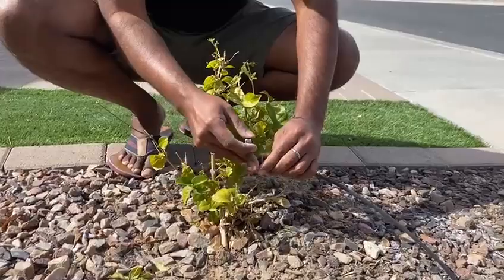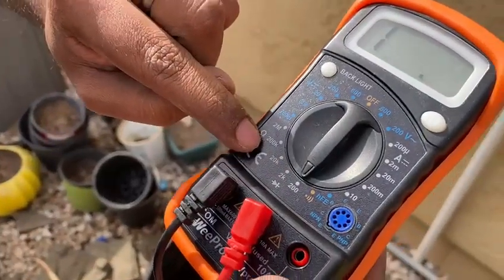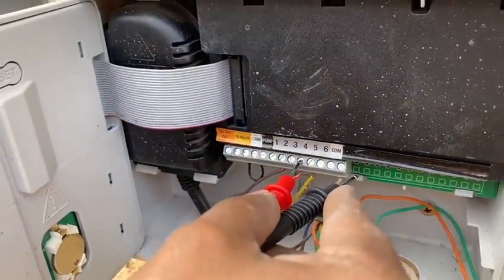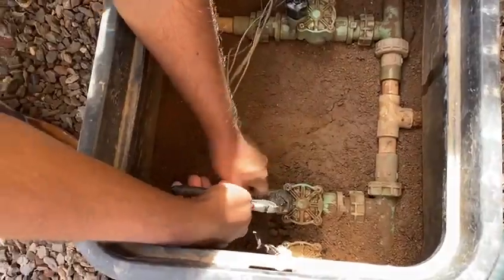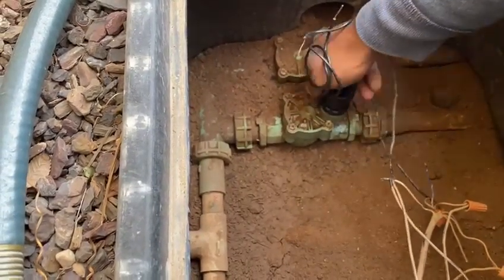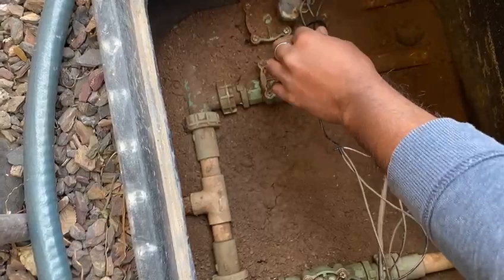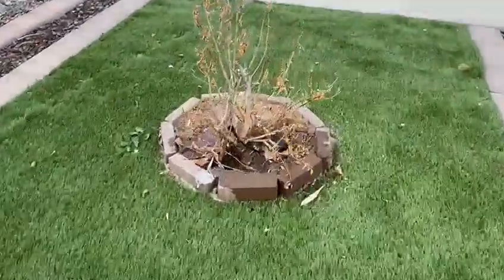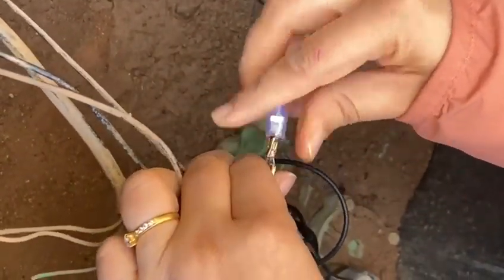DIY Troubleshooting irrigation system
This video show hoq to troubleshoot your irrigation system and how to fix the issue